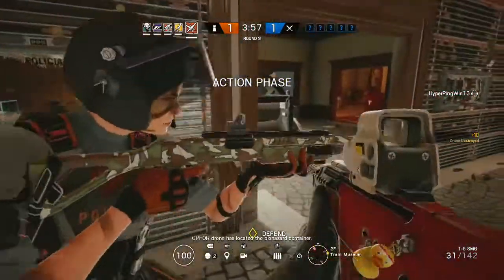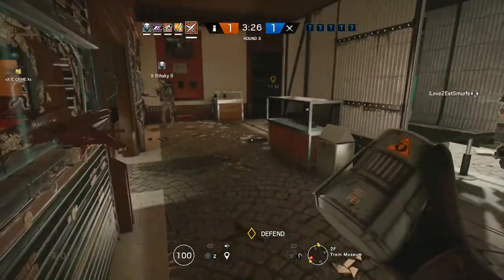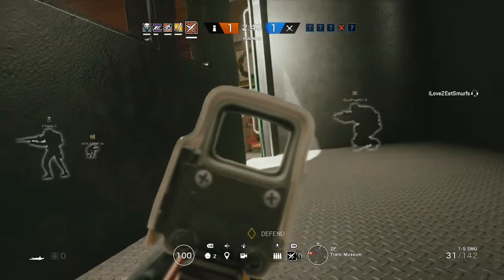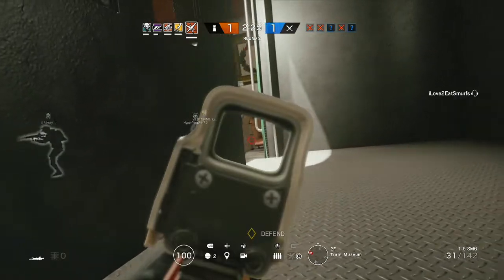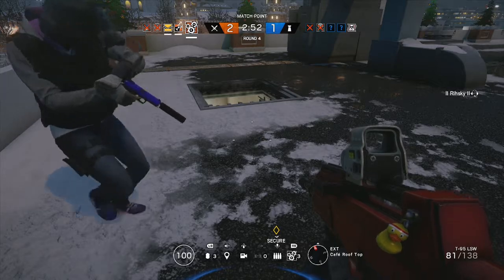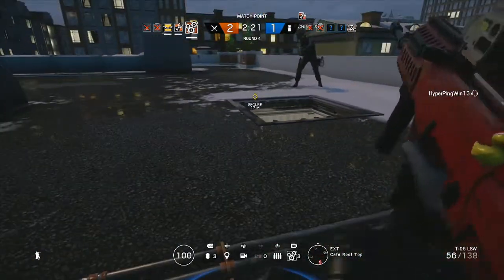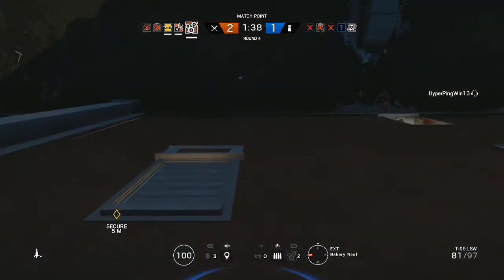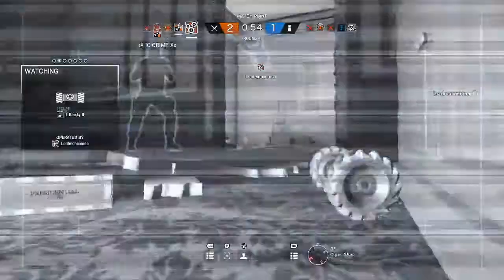ELA IS WEAK? Rainbow Six Siege Blood Orchid Gameplay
Tom Clancy's Rainbow Six Siege Operation Blood Orchid is finally here, and I got a chance to play all the new DLC operators, Ying, Lesion and Ela. In this video, I go over my thoughts on the operators and how they play into the new Meta. Ela I feel gadget wise is the weakest, but all three are very strong overall. Enjoy!

/UCl8iwAEa4i5LsFMXbiI2J-g